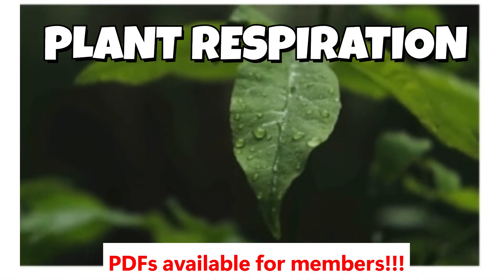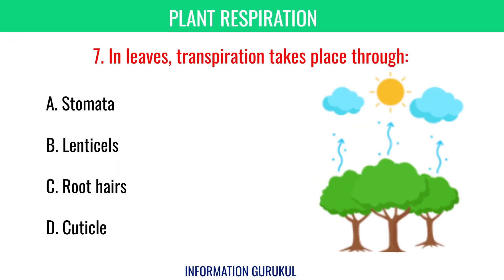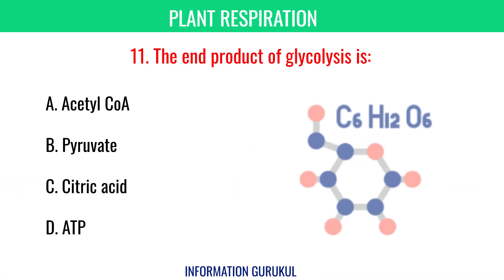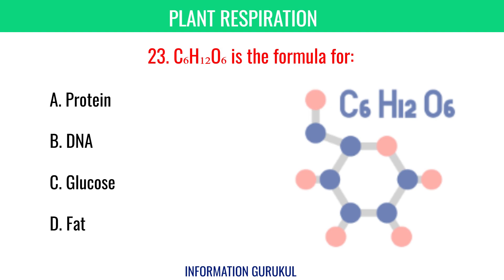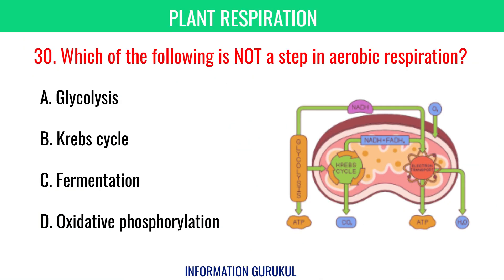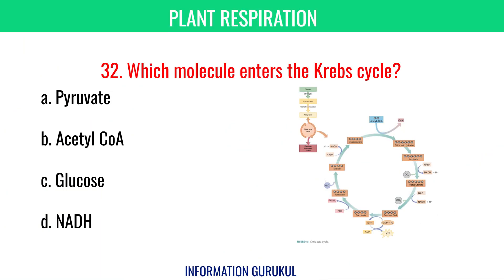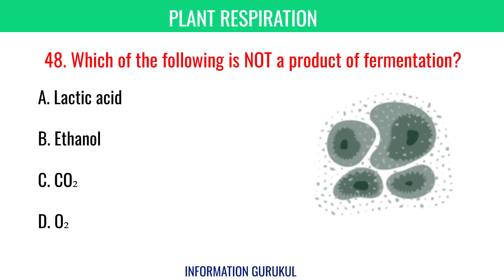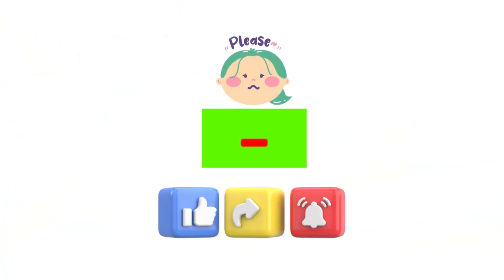Plant Respiration | Botany MCQs | Most Important Biology For All Competitive Exams | NEET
science olympiad,
GK Quiz,
Facts,
Interesting facts,
Shorts,
general knowledge,
basic knowledge,
knowledge,
myths debunked,
medical myths,
medical myths debunked,
health myths,
interesting fact,
gk question,
gk questions,
gk,
gk in hindi,
general knowledge,
general knowledge questions and answers,
competitive exams,
gk for competitive exams,
current affairs,
lucent gk